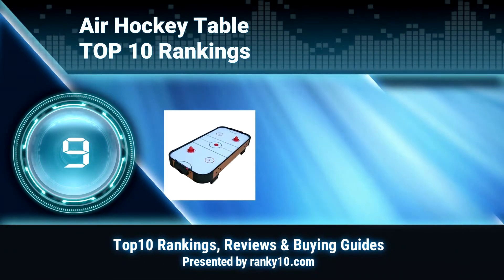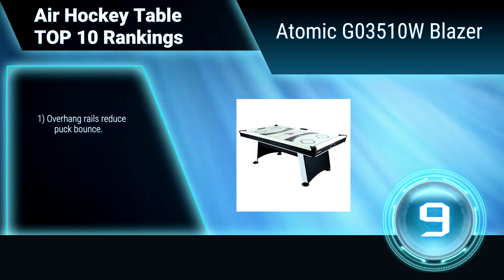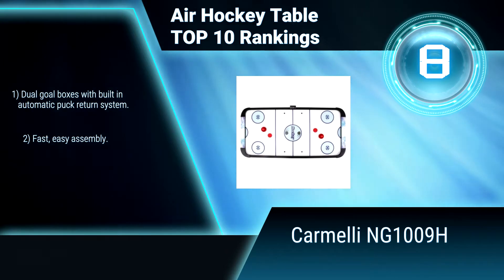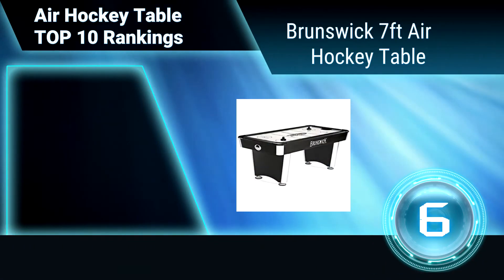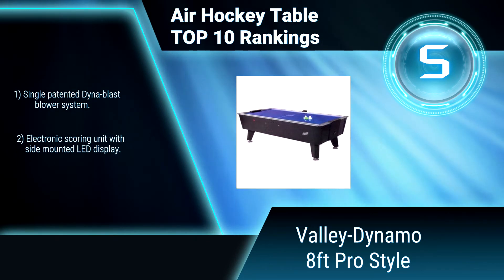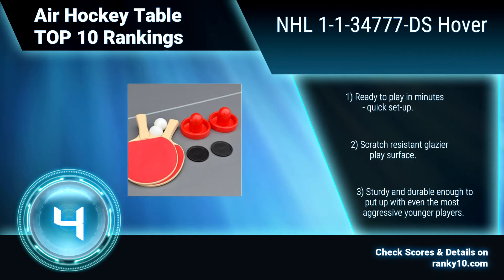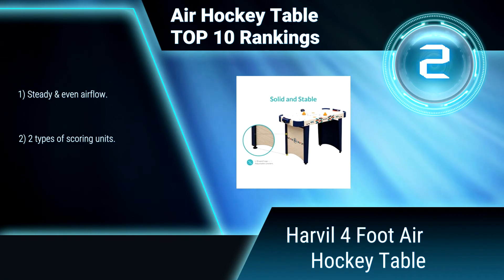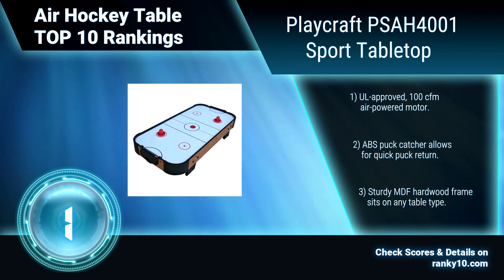Best Air Hockey Table Top 10 Rankings, Review 2017 & Buying Guide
We announce latest rankings of best Air Hockey Table. We researched countless popular items & selected the top 10.

Air hockey tables are low friction tables where players can play against each other in an air hockey game. They have similar appearance of pool tables but they have distinctive playing surface. An air hockey table is built with smooth surface, a table fan underneath and jets that create the air cushion.

We hope this video will help you to choice best Air Hockey Table.

1. Playcraft PSAH4001 Sport Tabletop
2. Harvil 4 Foot Air Hockey Table
3. Best Choice Products SKY2896
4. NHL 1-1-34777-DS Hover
5. Valley-Dynamo 8ft Pro Style
6. Brunswick 7ft Air Hockey Table
7. Goplus 54" Air Hockey Table
8. Carmelli NG1009H
9. Atomic G03510W Blazer
10. Triumph 45-6060W Fire 'n Ice